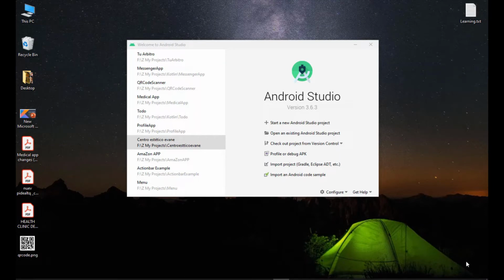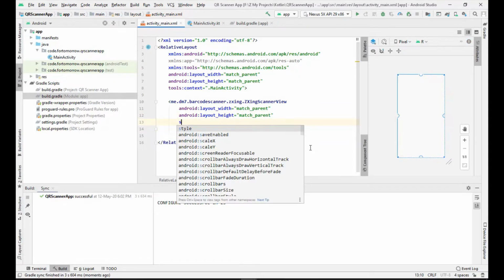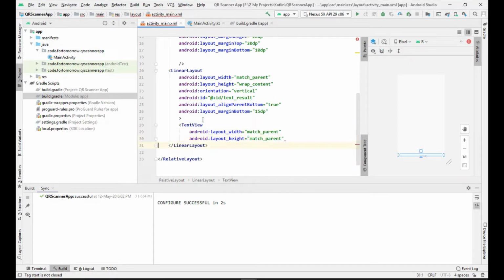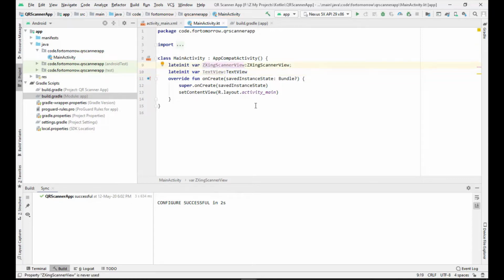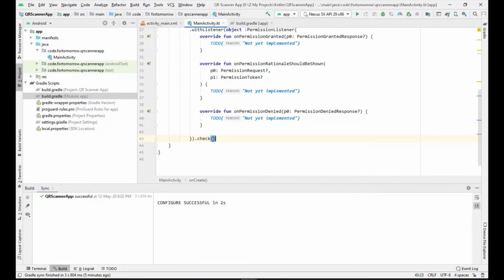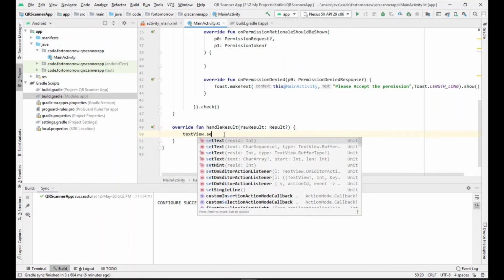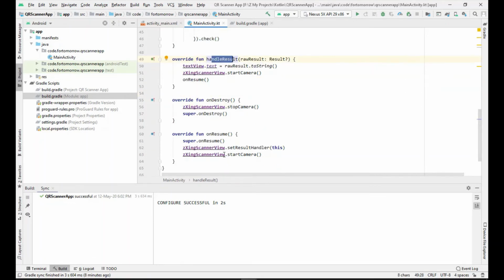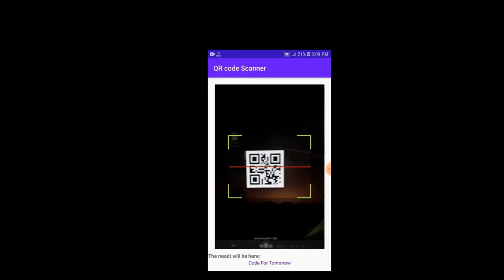How to create a qr code scanner app in android studio in kotlin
When We need to QR Code generator we can use this application.  It uses zxing library. In this tutorial a very simple layout has been designed with one Text Box/ plain text field to enter the string which needs to be converted in the QR Code.

Libraries:
    implementation 'me.dm7.barcodescanner:zxing:1.9.13'
    implementation 'com.google.android.gms:play-services-auth:18.0.0'
    implementation 'com.karumi:dexter:6.1.0'